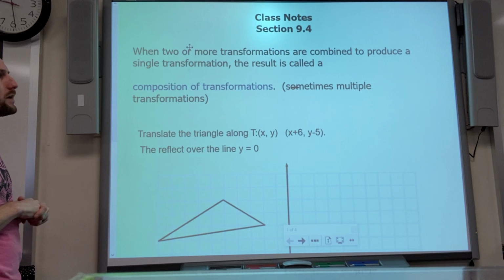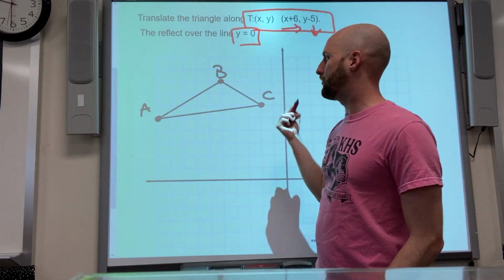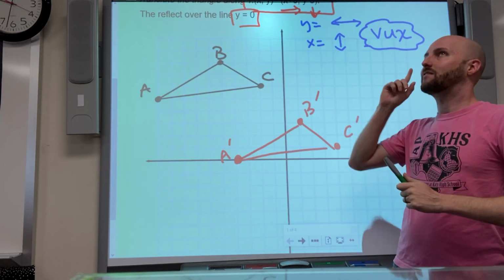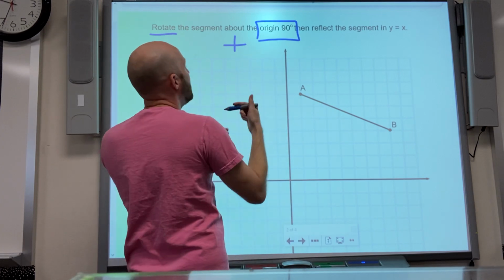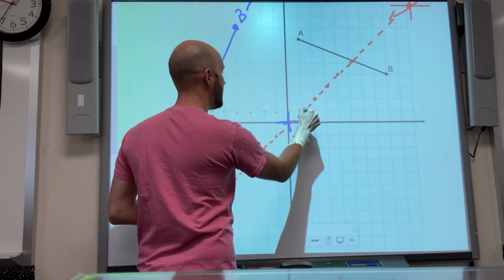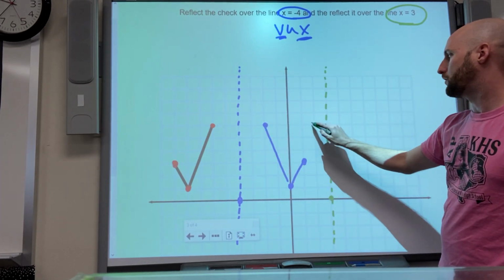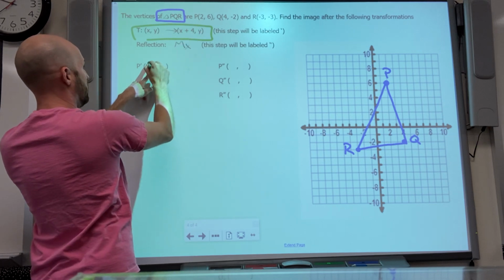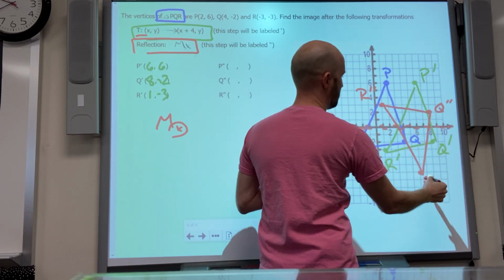KAP Geometry: 9.4 Compositions